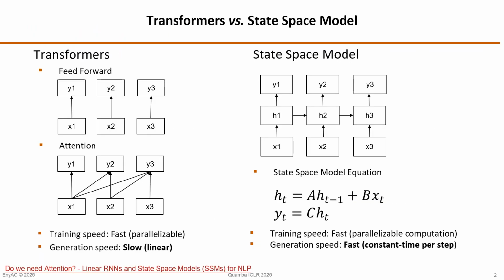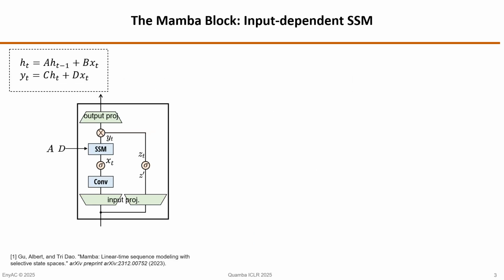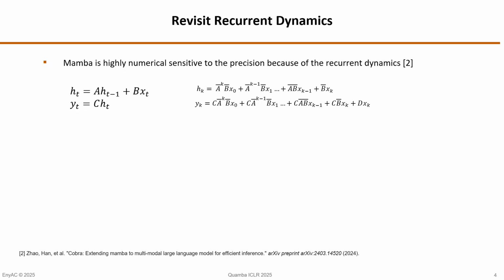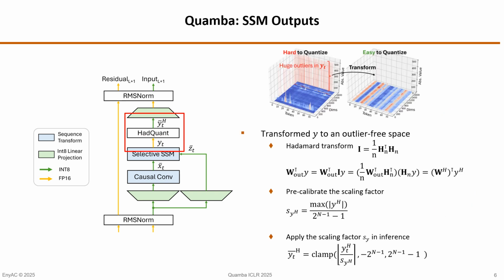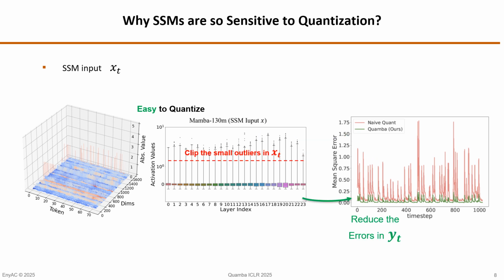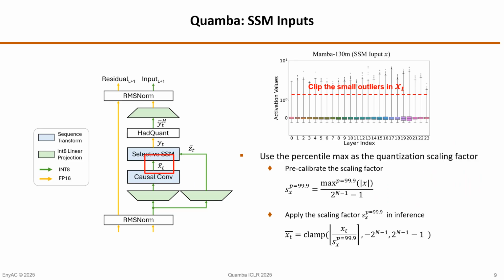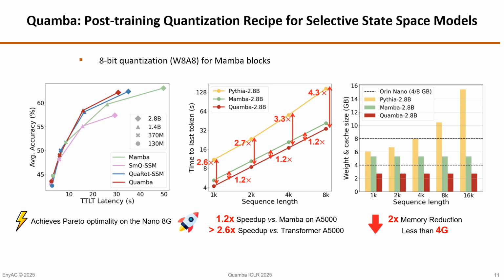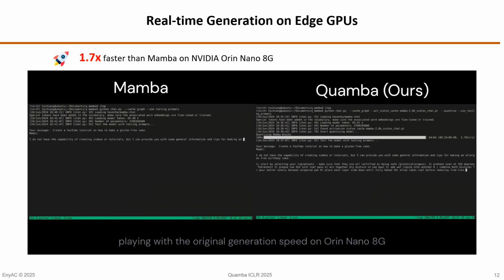Quamba: A Post-Training Quantization Recipe for Selective State Space Models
Quamba: A Post-Training Quantization Recipe for Selective State Space Models  (ICLR 2025)